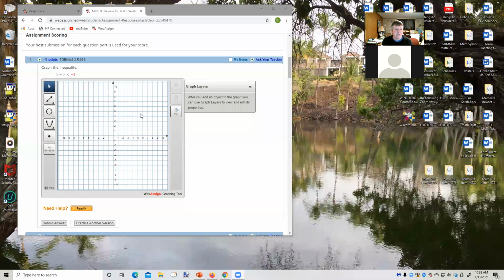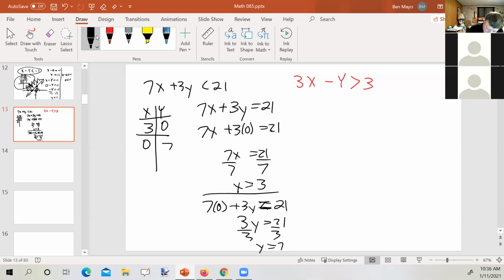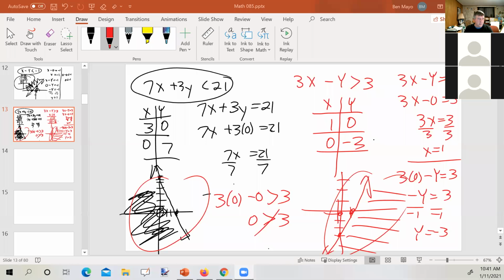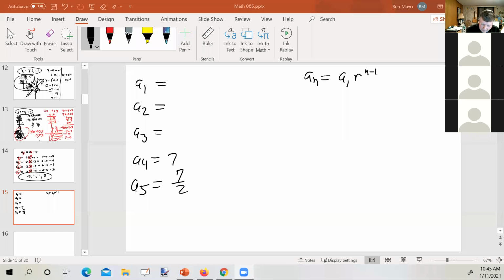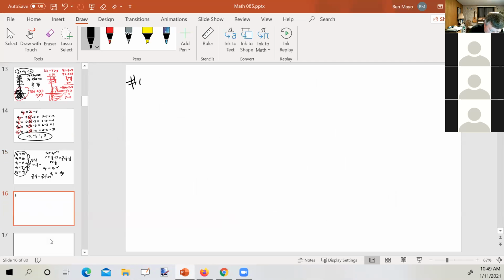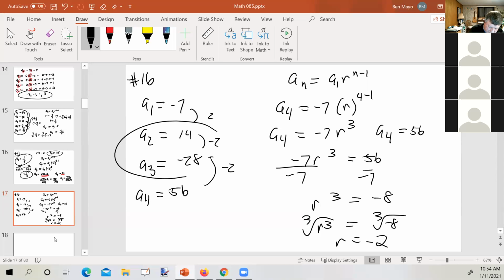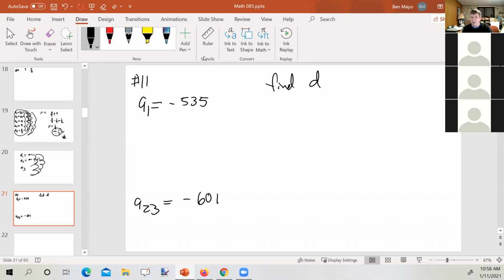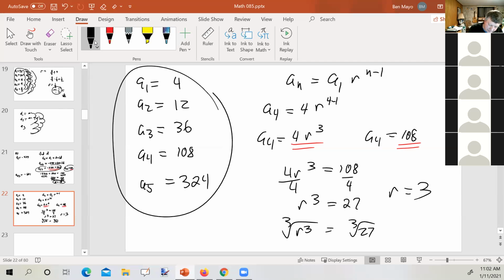Math 093 Winter 2021 Review for the First Test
Review for the First Test